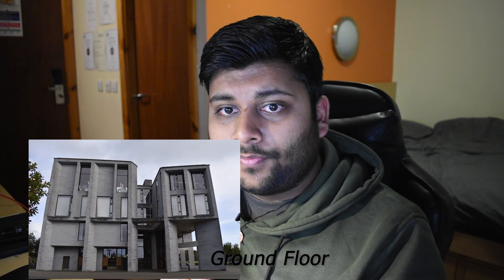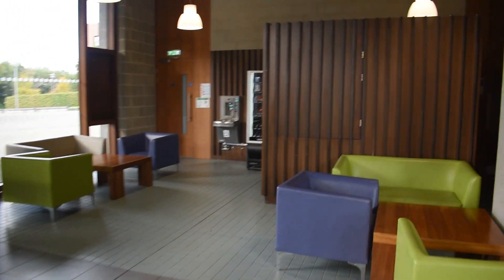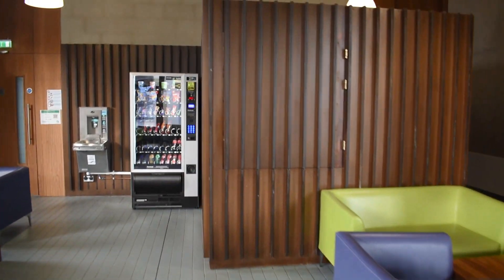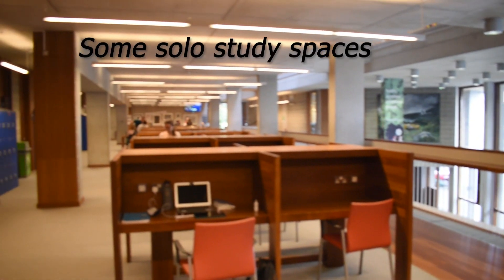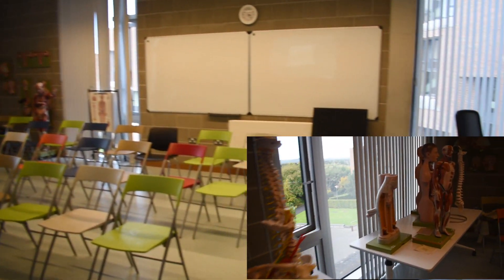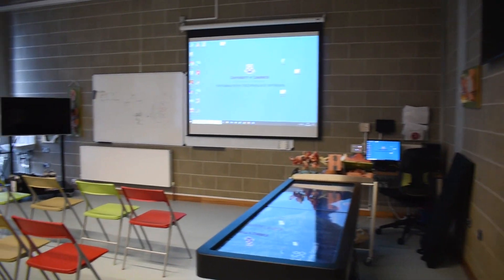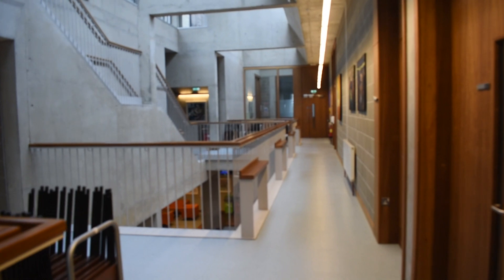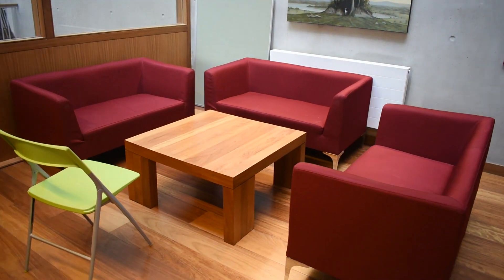Medical School Tour - University of Limerick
Come along with me to University of Limerick's School of Medicine and see what wonders lie beyond!

0:00 – Intro
0:32 – Floors
0:42 – Ground Floor
1:17 – PBL Floor
1:43 – Anatomy and CS Floor
3:15 – Outside
3:35 - Outro